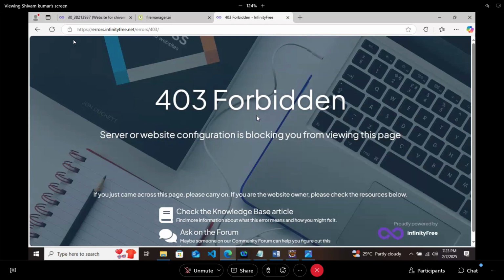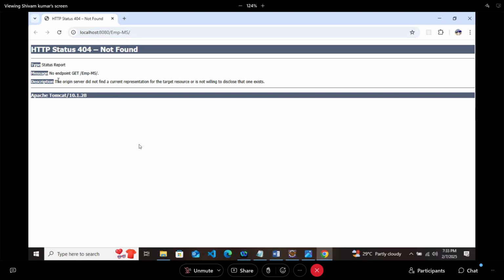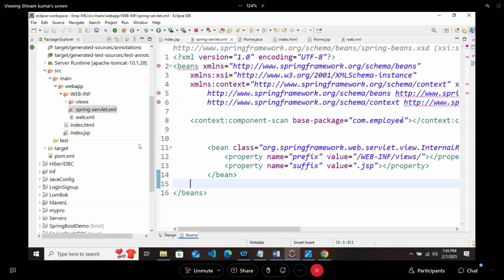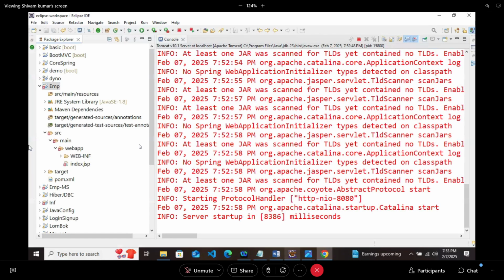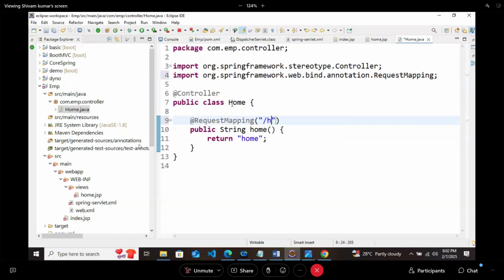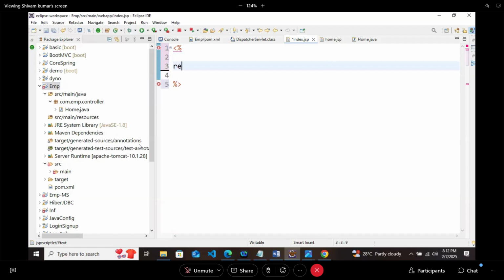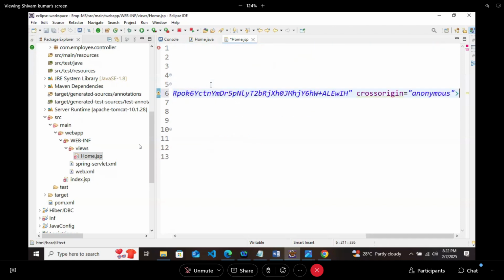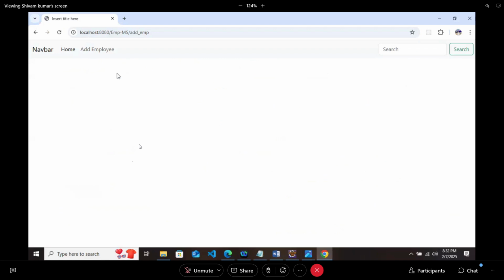S 52 Webex 2025 02 07 19 23 55